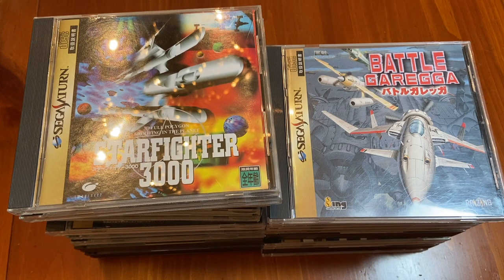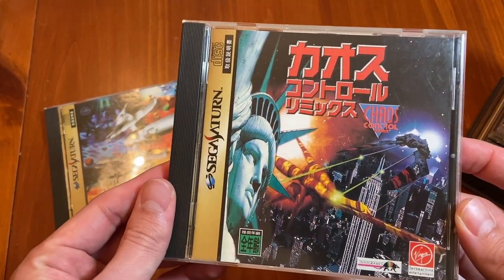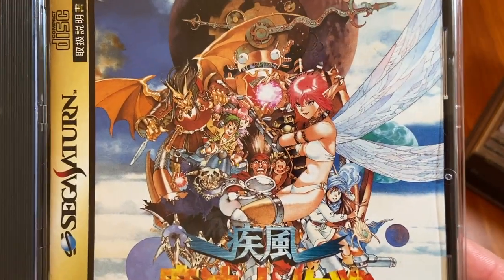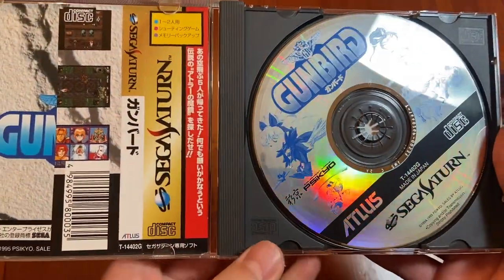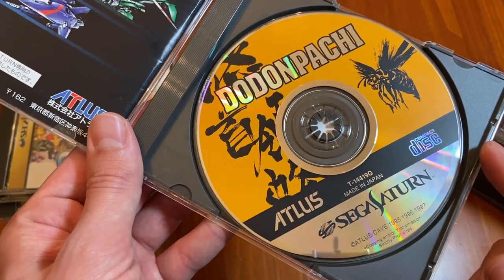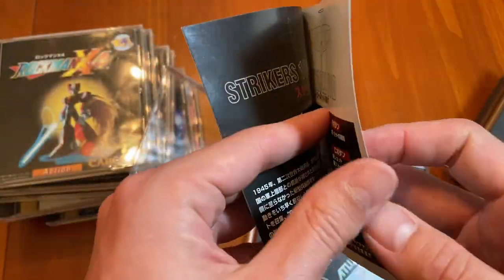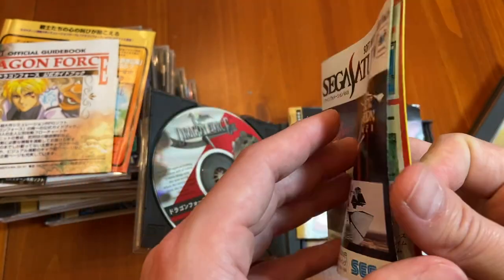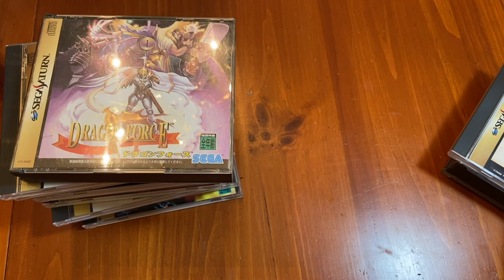Great and cheap - Japanese Sega Saturn games retro gaming collection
Collecting for the Japanese Sega Saturn is still very fun and you can pick up cheap games at small fractions of their North American and European counterparts. In this video I dive deep into my personal collection of Japanese Sega Saturn retro games.